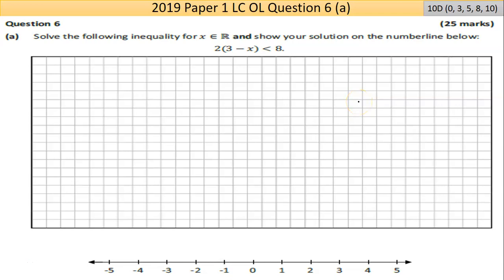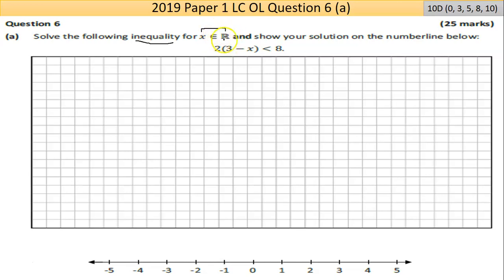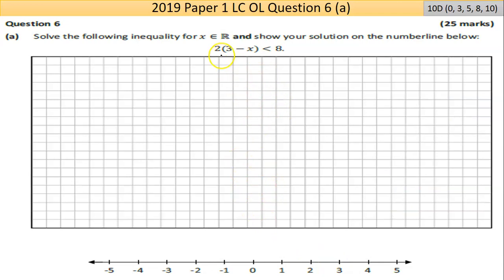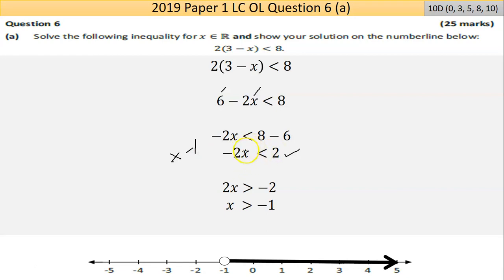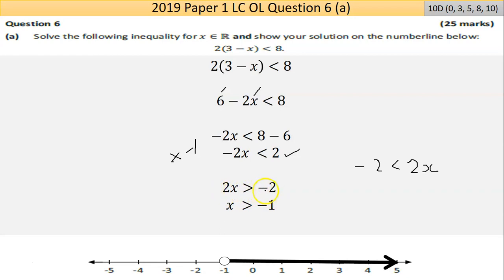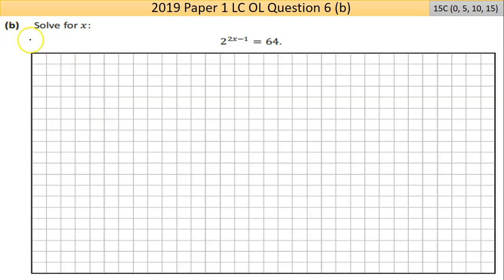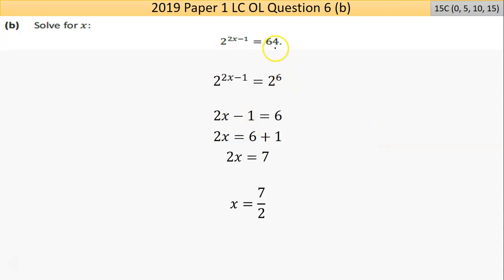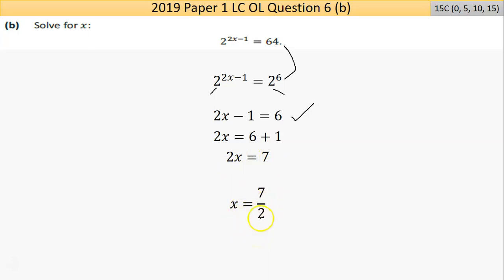Maths screencast 2019 Paper 1 LC OL Question 6